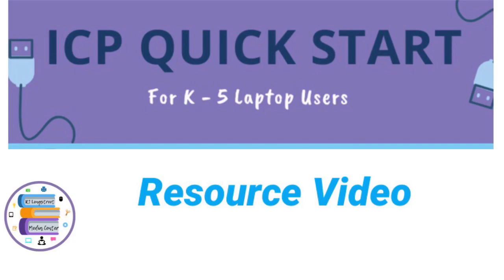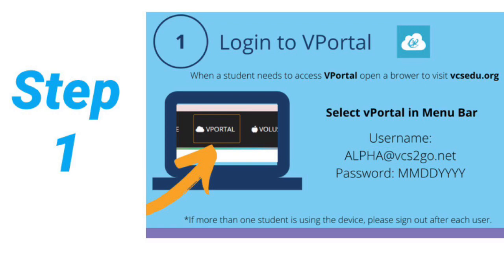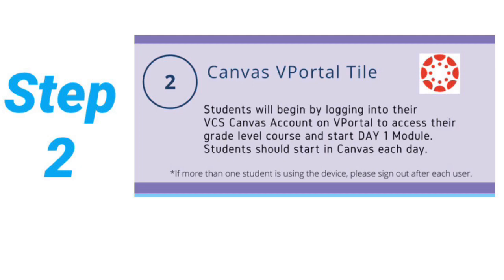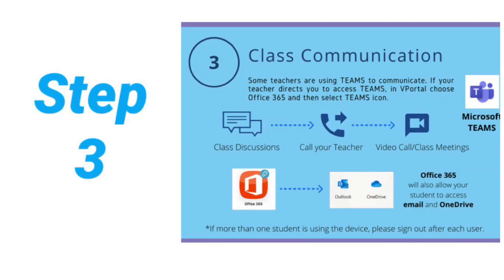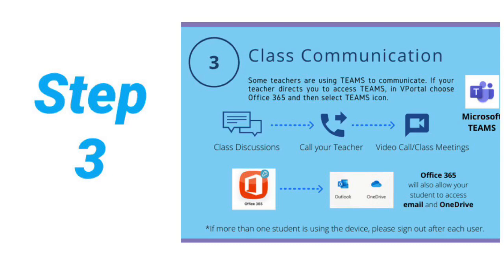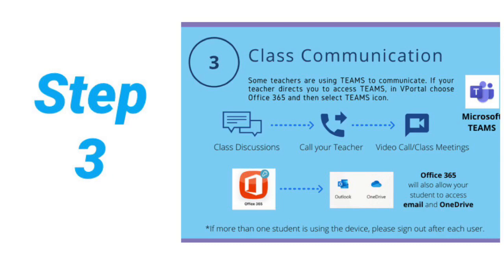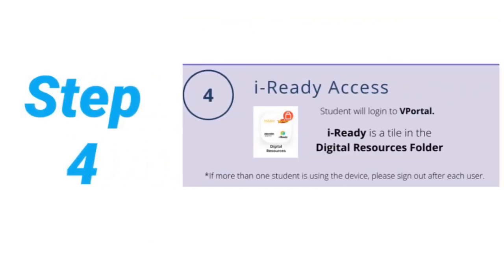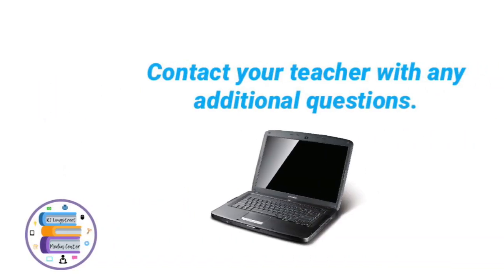How to Use the Laptop K-5 ICP Quick Start Guide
This video helps to support the VCS ICP Phase 1 for Laptop users.